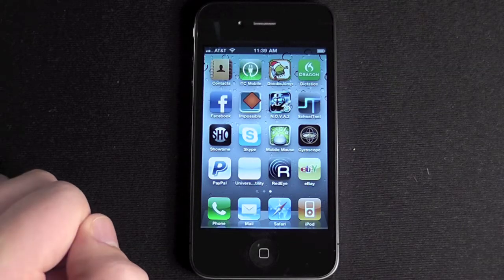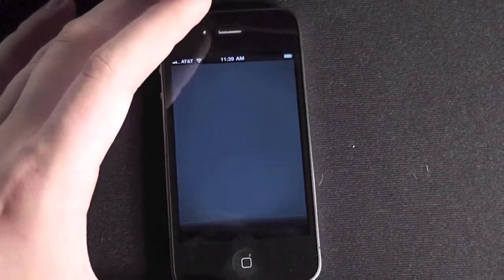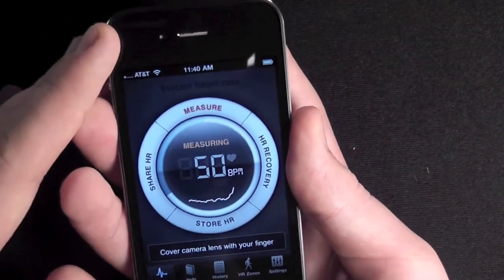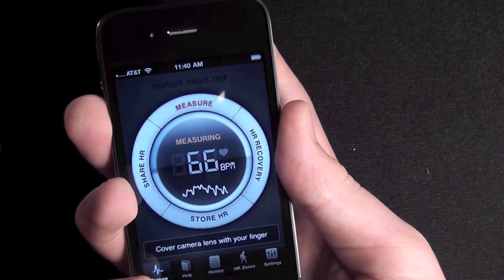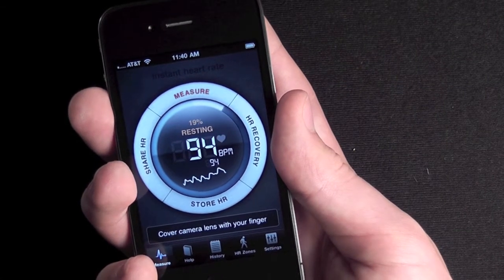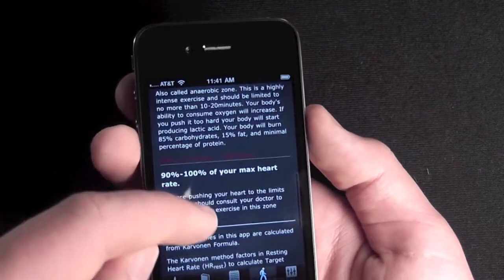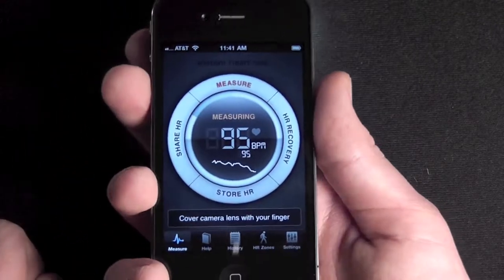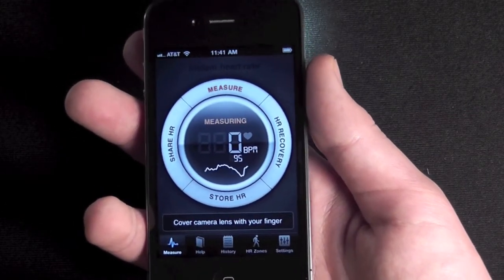Measure Your Heart Rate on an iPhone 4!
Price: $0.99